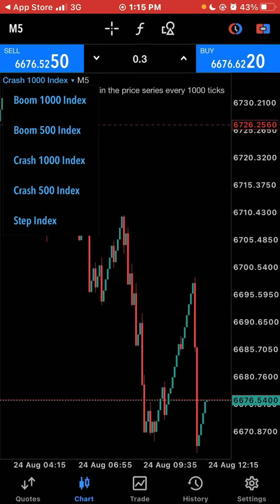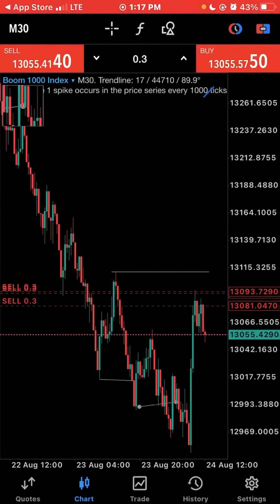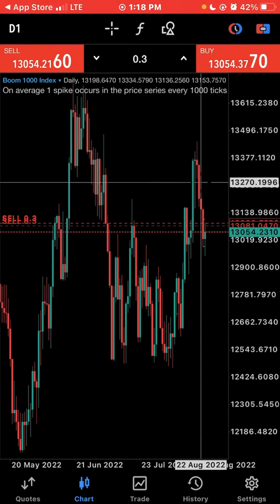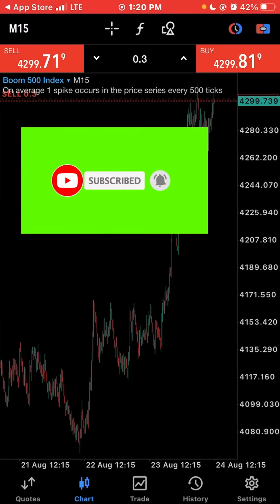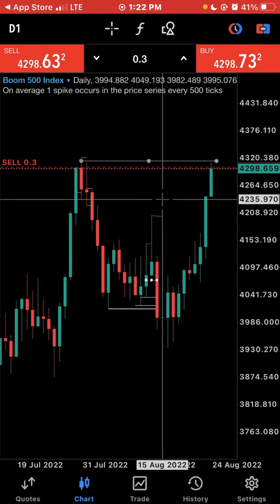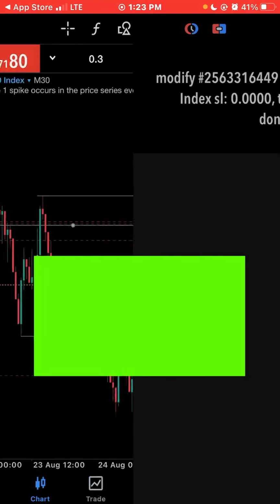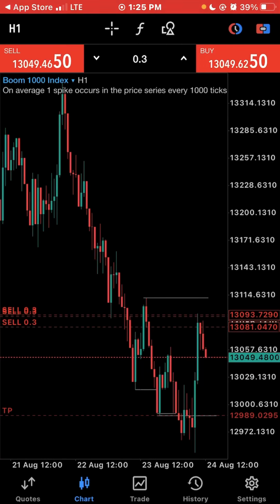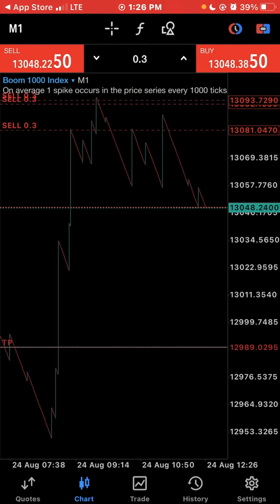M15 Boom and Crash Strategy|| boom and crash300 strategy.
How to turn $20 to $100 Daily with boom and crash 15min strategy|| crash300,boom300,crash100&crash300

If you Trade crash and boom or volatility index I would love to connect with you on WhatsApp

Message me to save your contact I share Trading related contents on my WhatsApp status 📺

If you want to connect with other crash and boom traders

PS: I will be sharing more profitable forex strategy to help you stay profitable in the market

Here is the links to other profitable videos

If you want to get my Range Break strategy BLUEPRINT (best strategy so far[2years+])

L I K E,    S U B S C R I B E,  S H A R E  & COMMENT